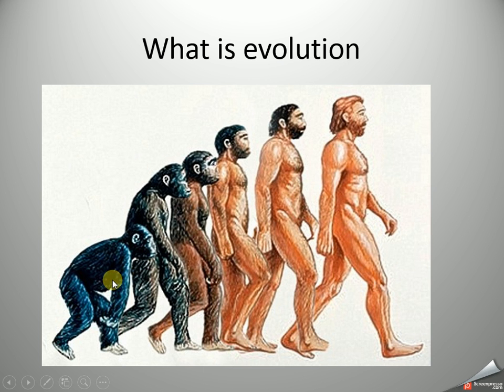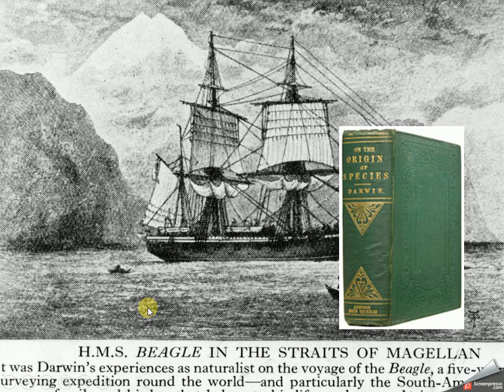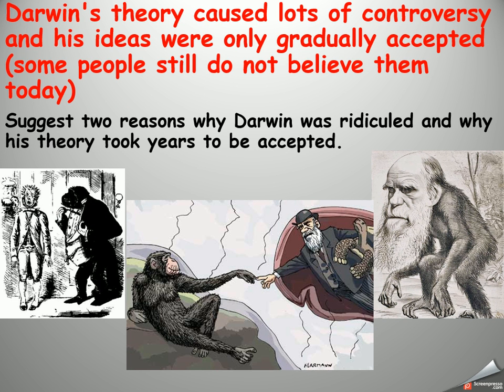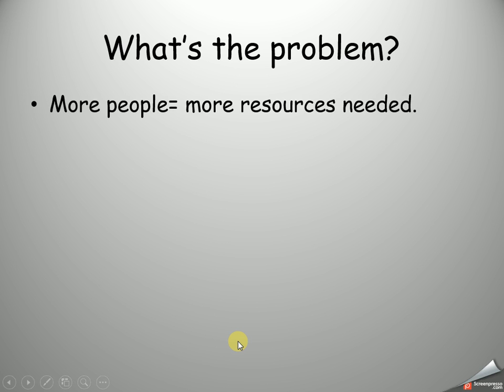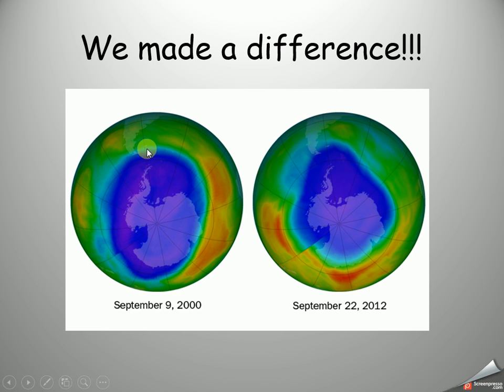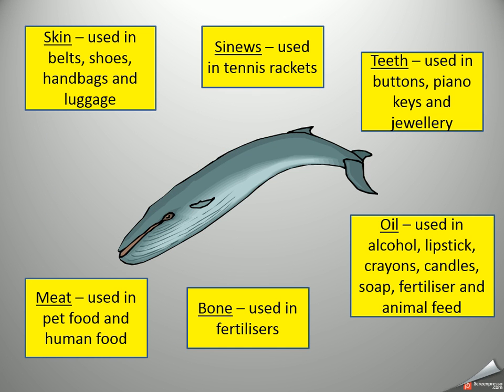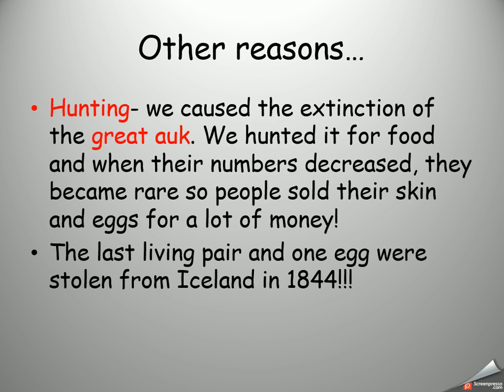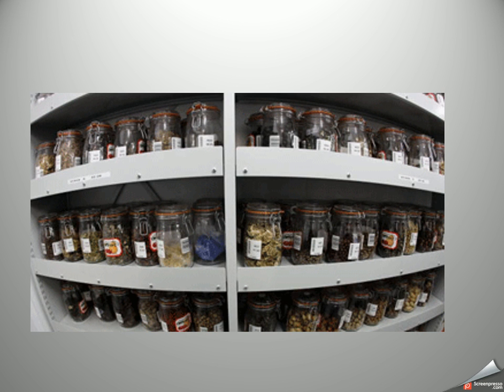B2 part 2 OCR Science GCSE Gateway Foundation